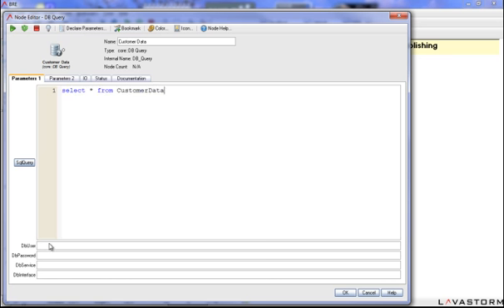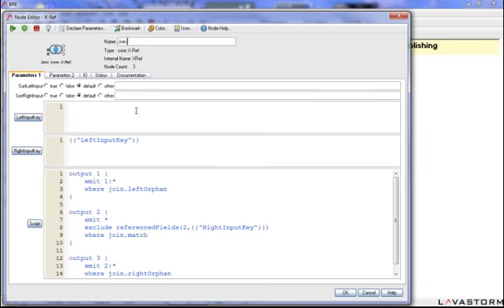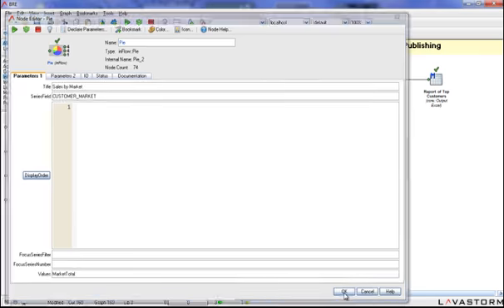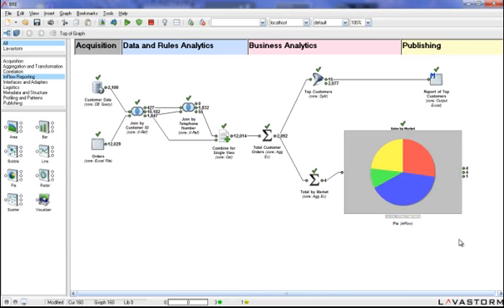Lavasorm ToolCo from MDA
lavastorm analytic engine, process analytics,